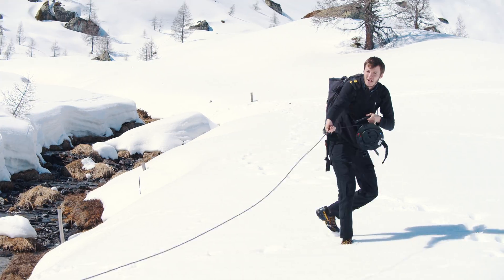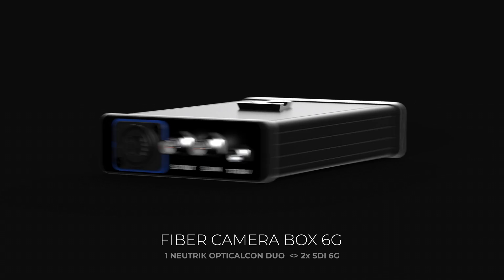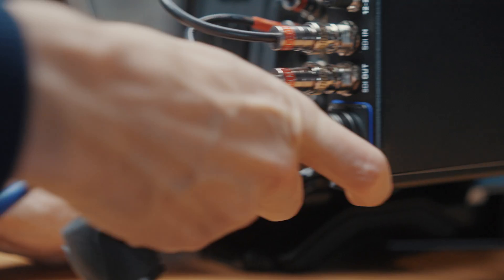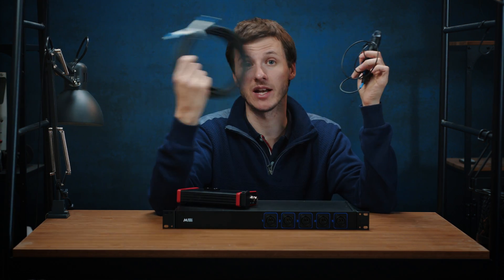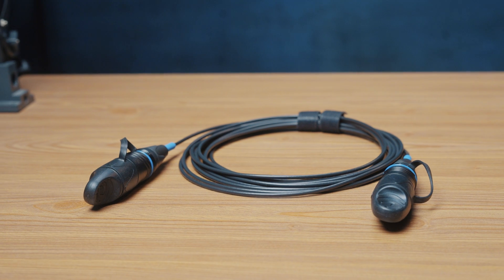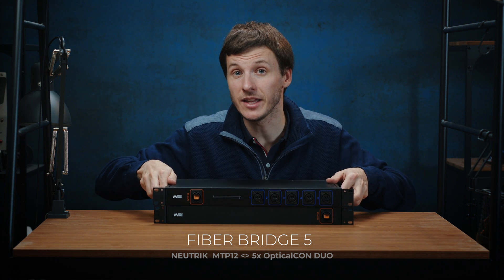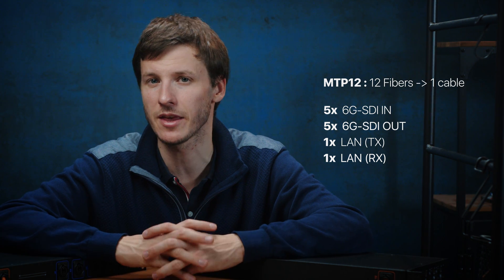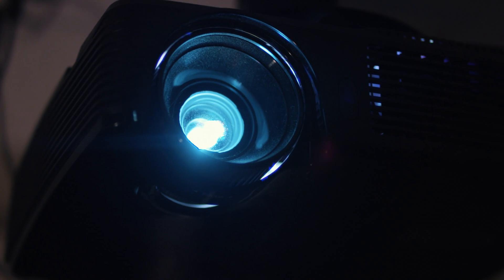Middle Fiber - Join the Fiber Optic Revolution!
Today we are introducing rugged optical fiber converters that will take your live production jobs to a whole new level! Less cable drums, less weight, longer distances, stronger reliability, modularity & flexibility... peace of mind ! Take a look at how the Middle Fiber can completely transform & enhance your live production workflow.